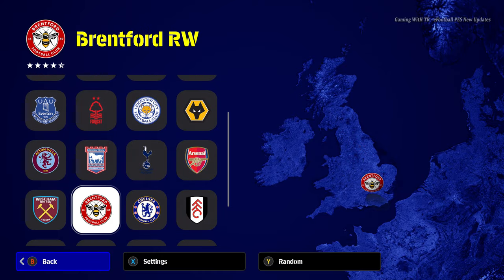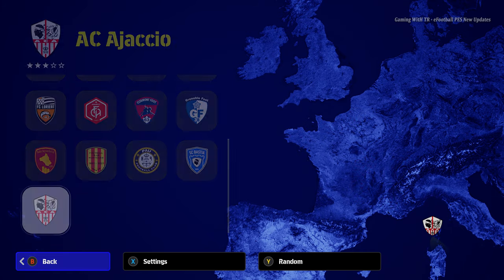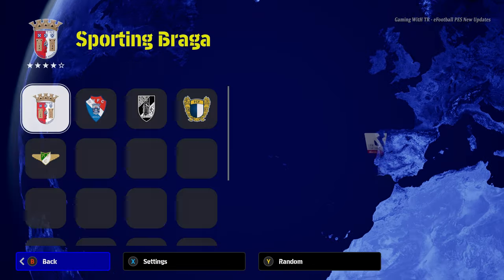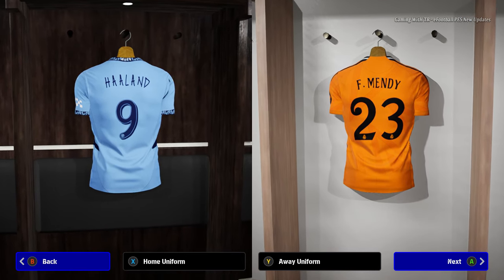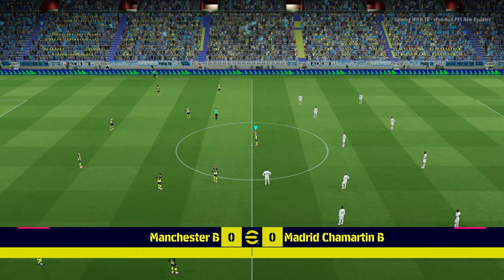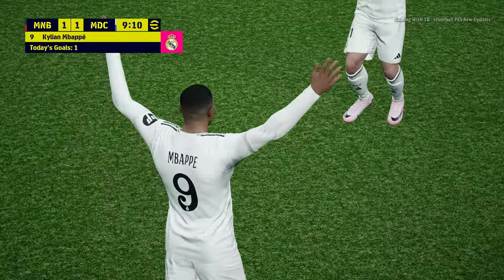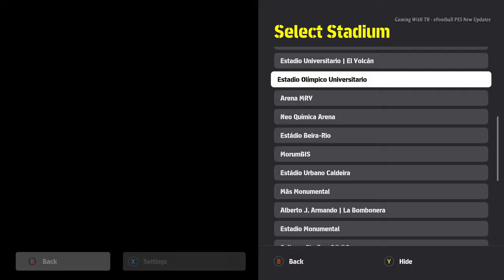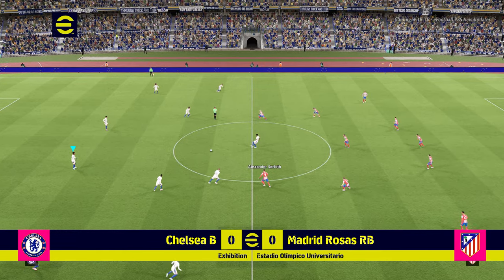EFOOTBALL 2025 NEW SEASON PATCH 2025 - FT: EVO 4.0 UPDATE